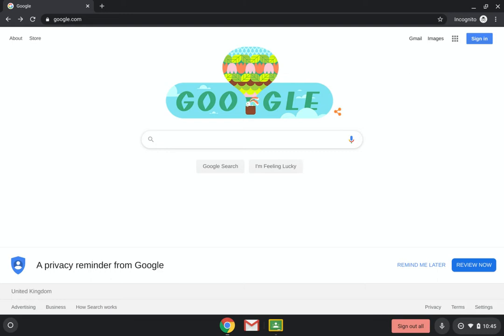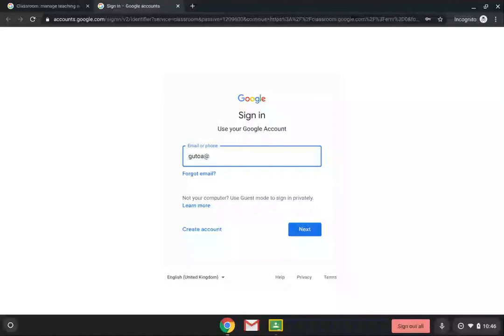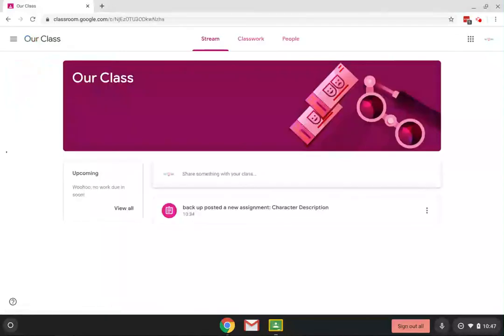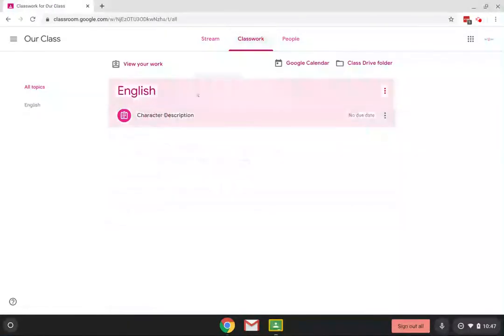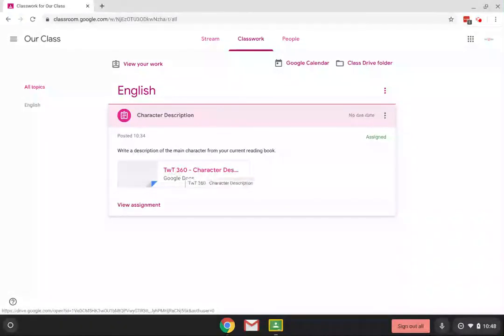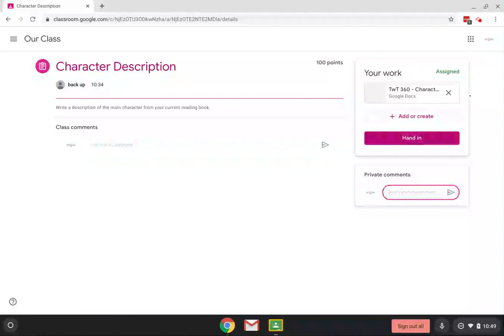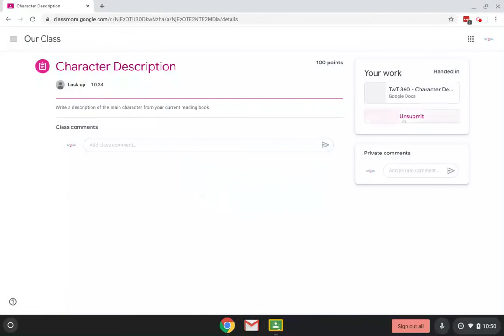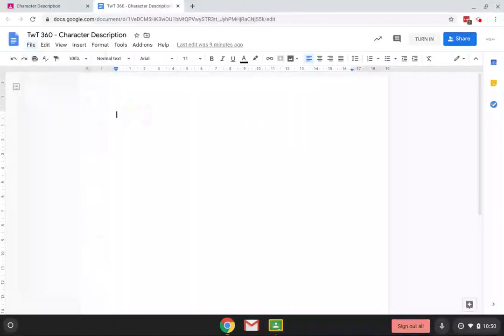Google Classroom for Parents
A simple guide to parents and pupils on how their children can access work through Google Classroom